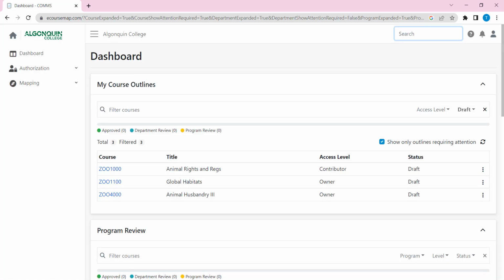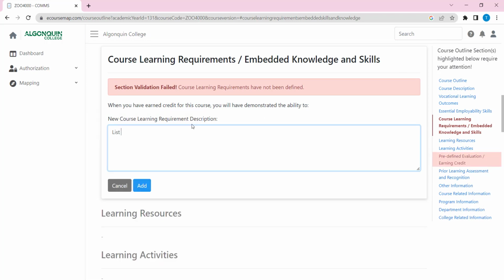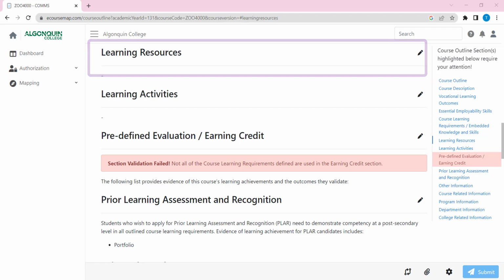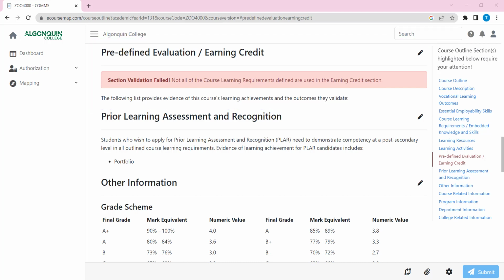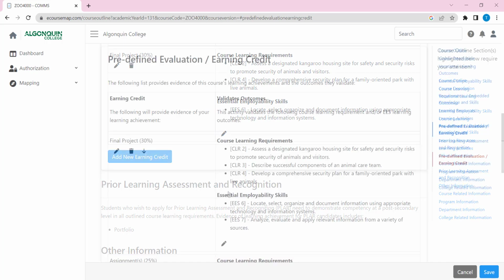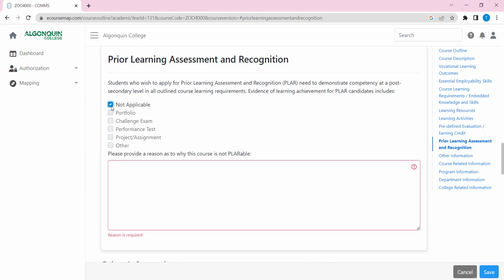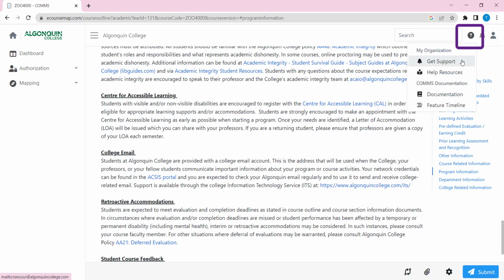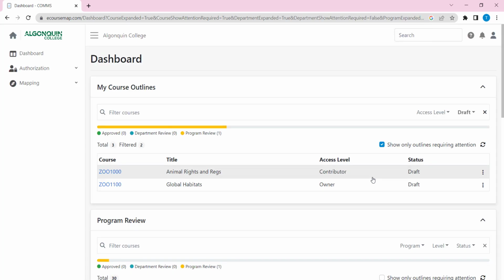Entering a Course Outline in COMMS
This video provides a step by step overview of how to enter Course Outline information in COMMS, including CLR/EKS, Learning Activities, Learning Resources, Predefined Evaluation & Earning Credit, and PLAR.

0:00 Introduction
1:34 Course Learning Requirements / Embedded Knowledge and Skills
3:03 Learning Resources
3:43 Learning Activities
4:20 Pre-defined Evaluation / Earning Credit
6:26 Prior Learning Assessment & Recognition (PLAR)
7:35 Course Related Information
9:49 Submit the Course Outline